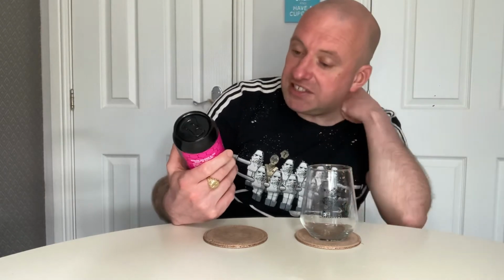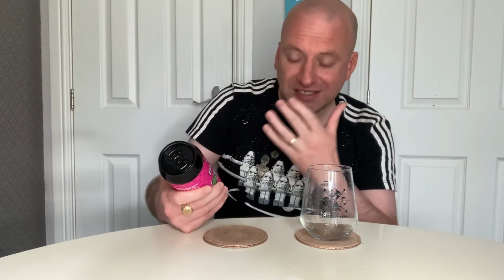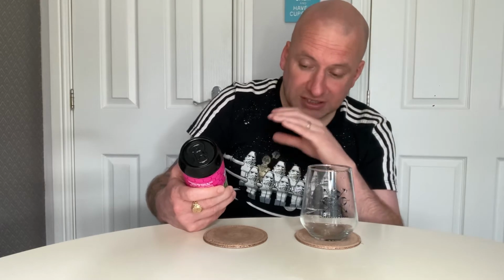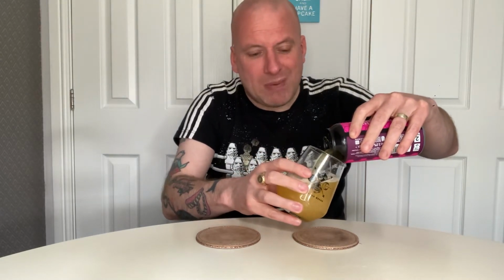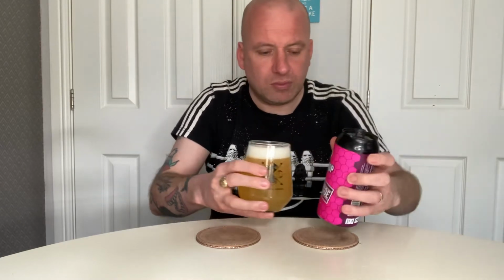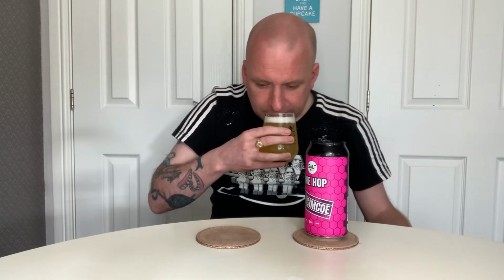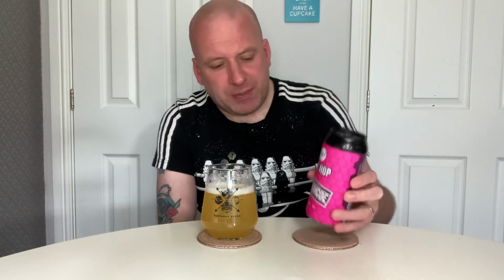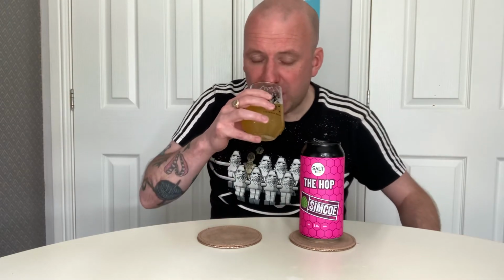Salt - The Hop! single hop series - simcoe edition - Asda beer review